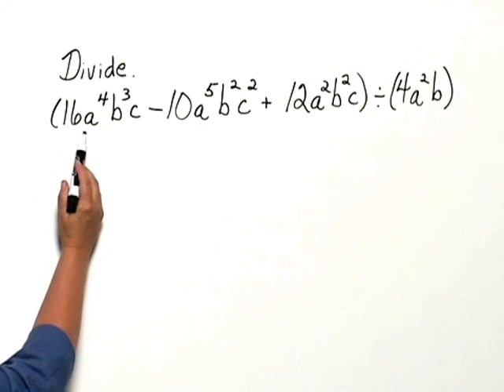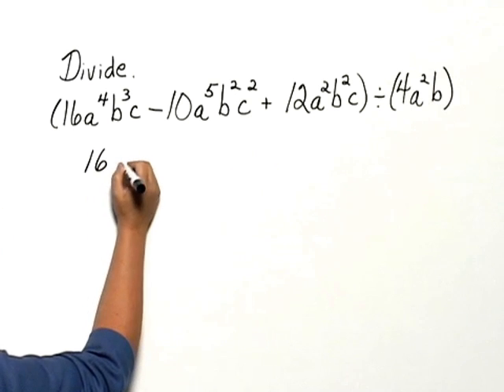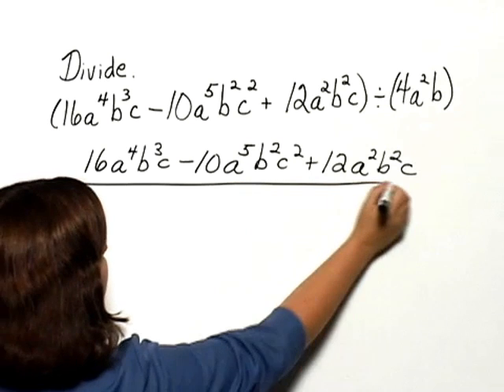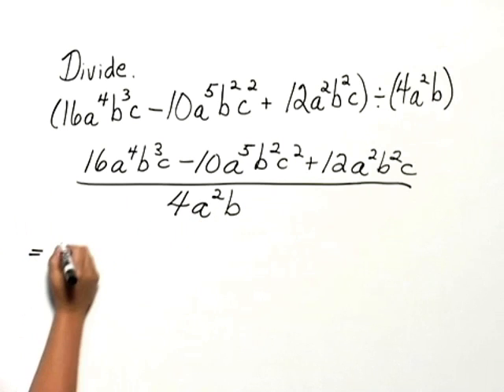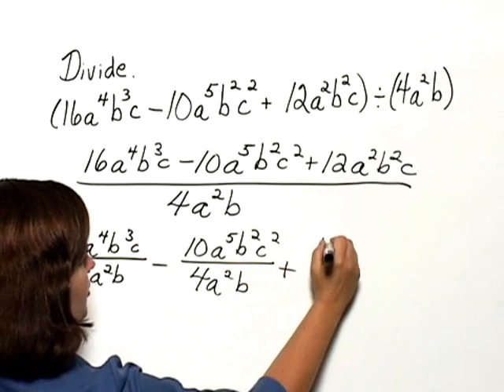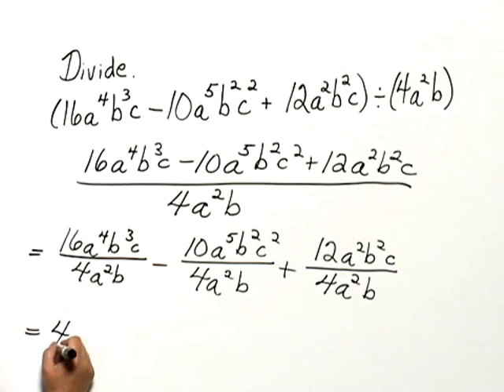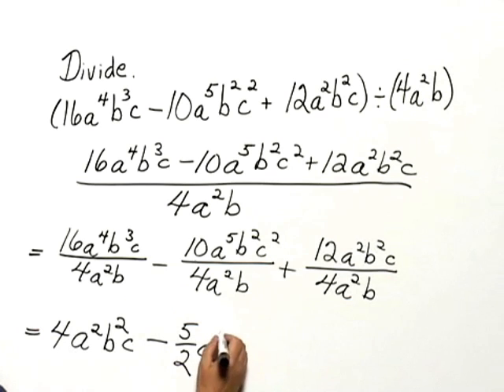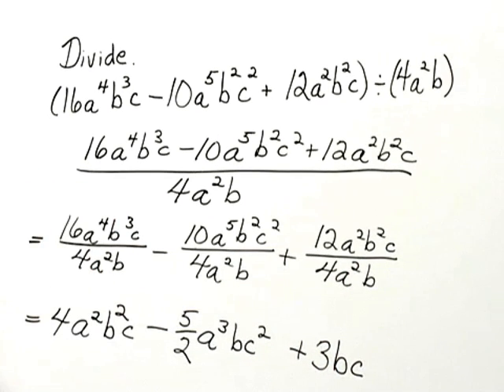Bittinger Intermediate Algebra 10e Chapter Test Prep Ch. 6 Ex. 17